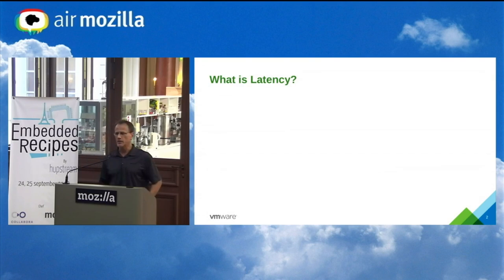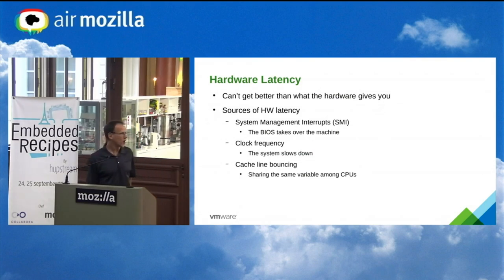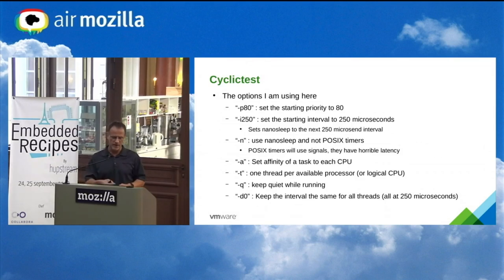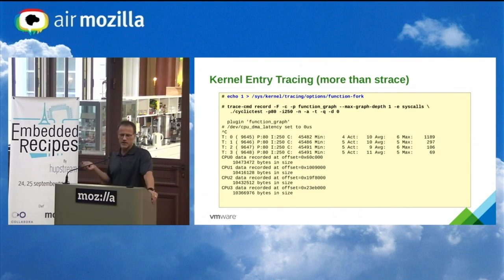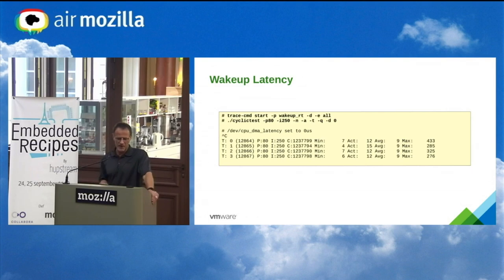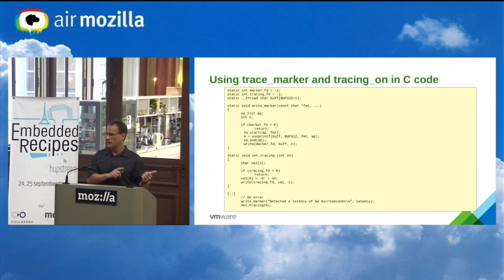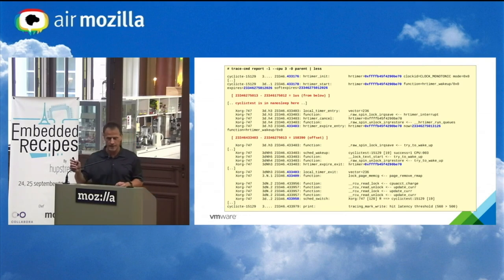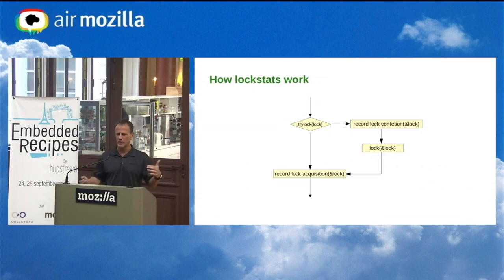Embedded Recipes 2018 - Finding sources of latency in your system - Steven Rostedt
Having just an RTOS is not enough for a real-time system. The hardware must be deterministic as well as the applications that run on the system. When you are missing deadlines, the first thing that must be done is to find what is the source of the latency that caused the issue. It could be the hardware, the operating system or the application, or even a combination of the above. This talk will discuss how to determine  where the latency is using tools that come with the Linux Kernel, and will explain a few cases that caused issues.